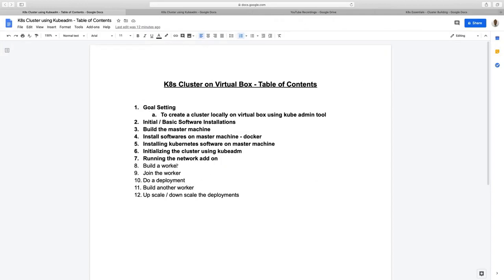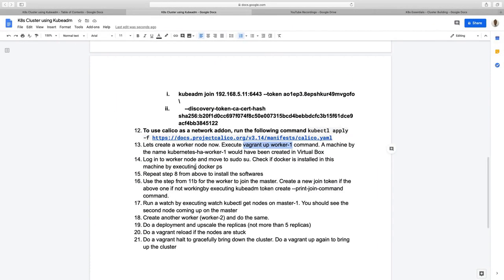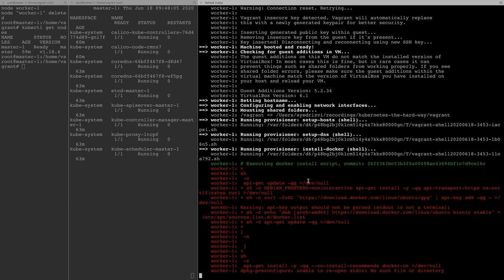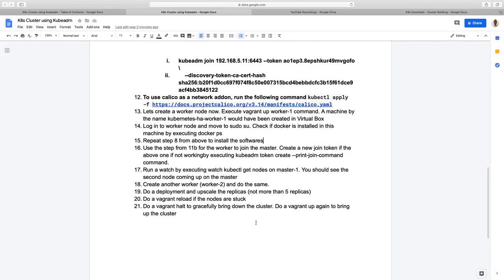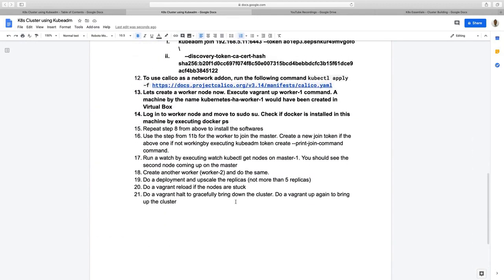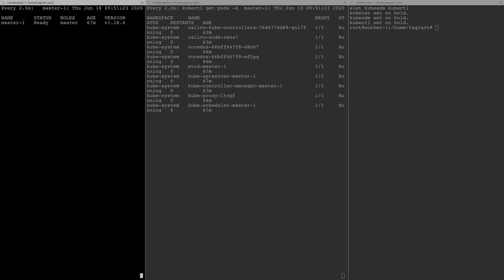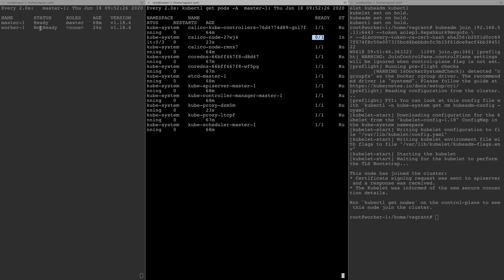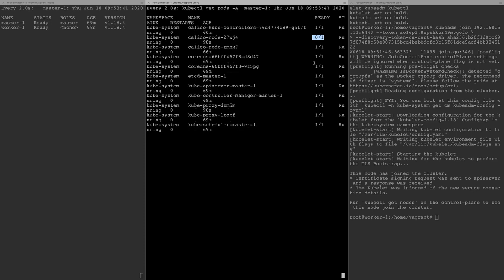DevOps Tutorials | Set Up k8s with KubeAdm Initializing a worker Node and Joining to K8S Cluster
In this Tutorial we will initialize a worker node and join it to the kubeadm master of the cluster.